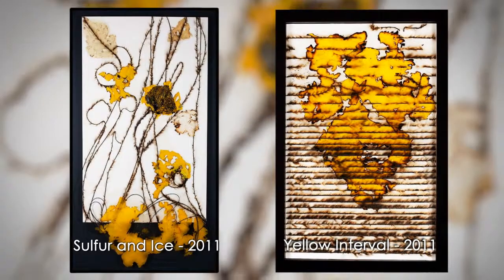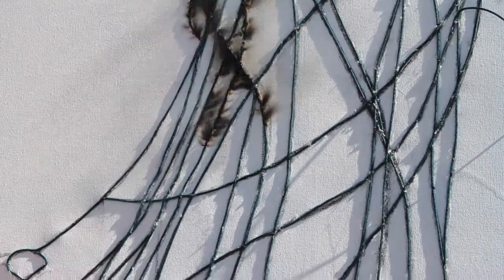ArtMiami.tv Artist Interview | Mira Lehr